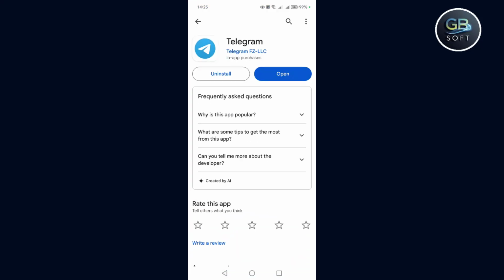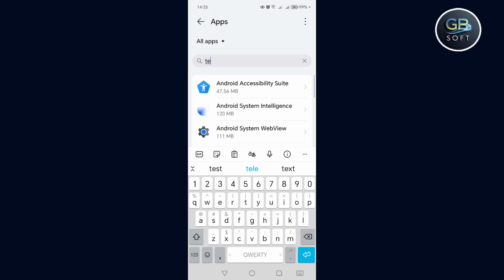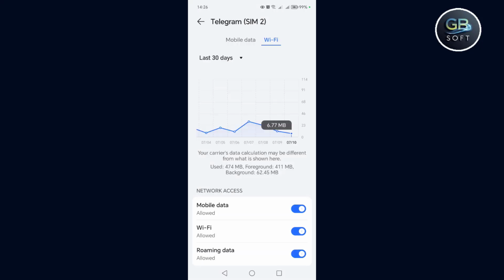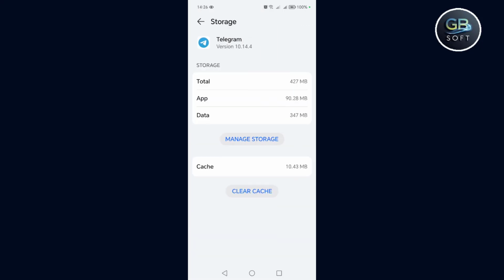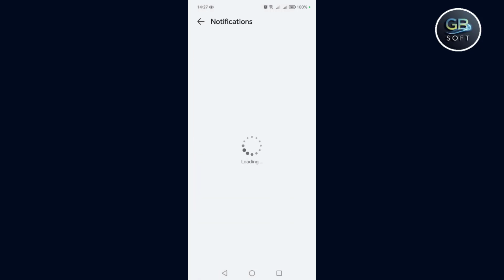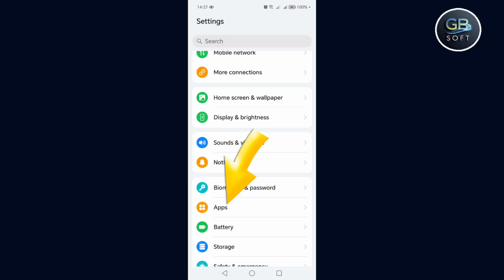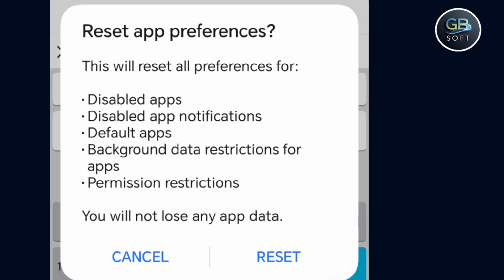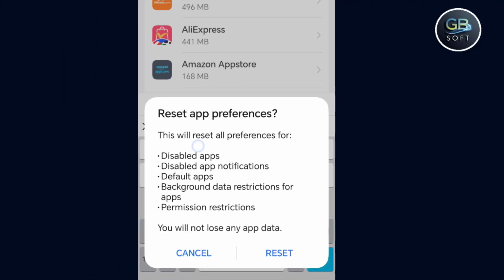How to fix Telegram calling problem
Fix Telegram Calling Issues FAST! Audio & Video Calls Not Working? (2024 Update)
Is Telegram giving you trouble with calls? You're not alone! This video will show you exactly how to fix Telegram calling problems on both iPhone and Android. We'll cover common issues like "call not connecting," "no audio," and "camera not working." Get your Telegram calls working smoothly again with these easy-to-follow steps!

Here's what you'll learn:

Troubleshoot Telegram call connection problems
Fix microphone and camera issues for Telegram calls
Clear Telegram app cache (Android & iPhone)
Update Telegram to the latest version
Check your internet connection for Telegram calls
Grant Telegram microphone and camera permissions (Android & iPhone)
Reinstall Telegram as a last resort
(Bonus Tip) Check Telegram server status for outages